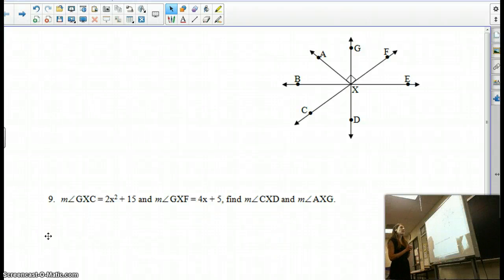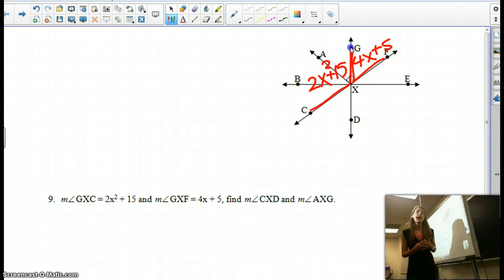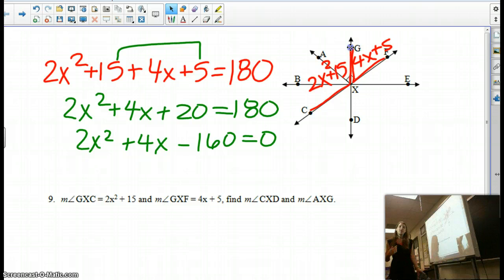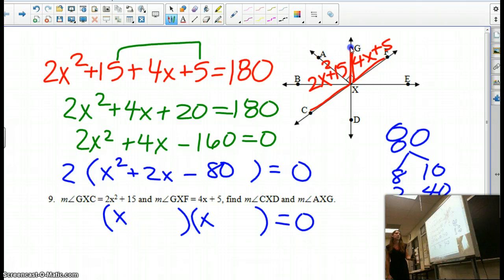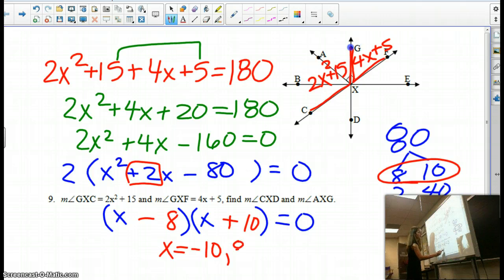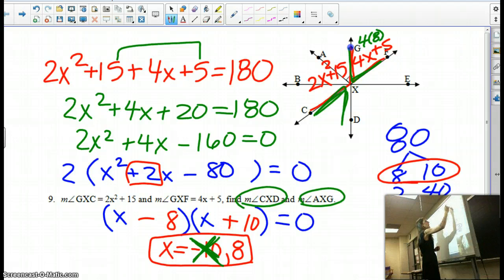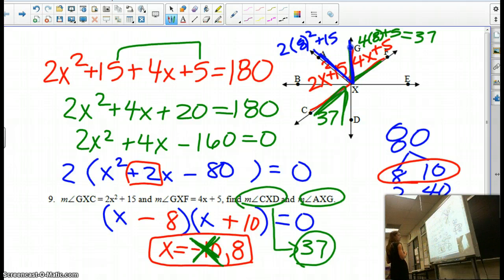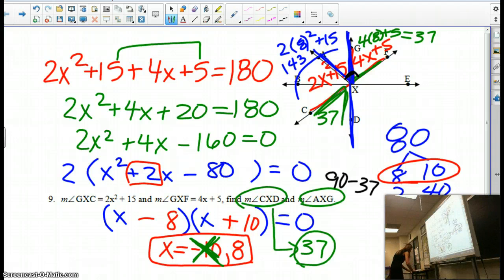K Unit 1.2 Comp and Supp #9